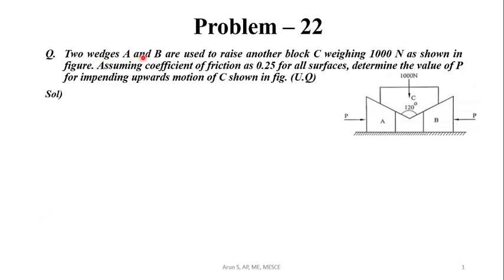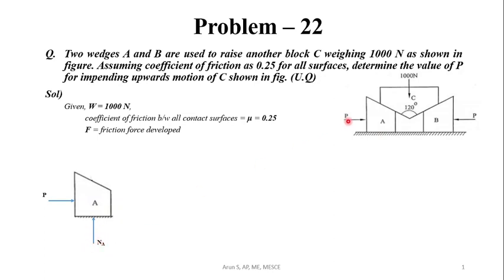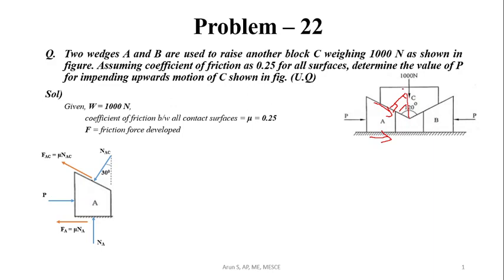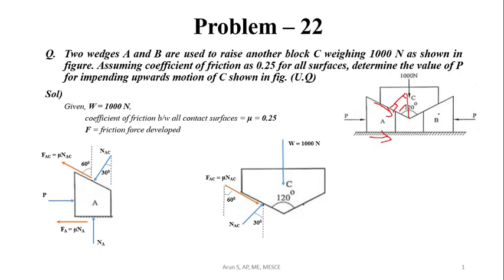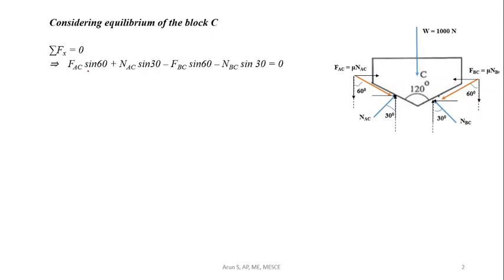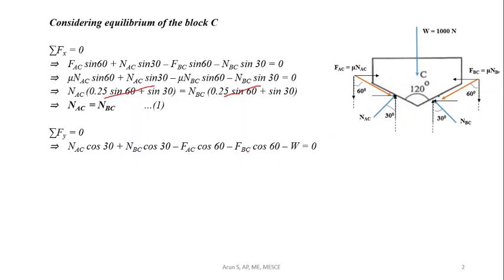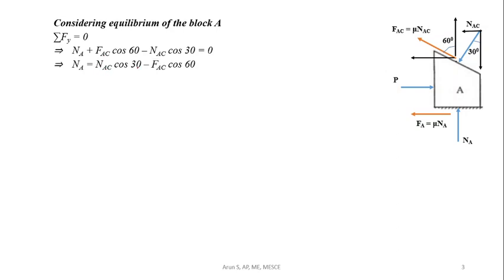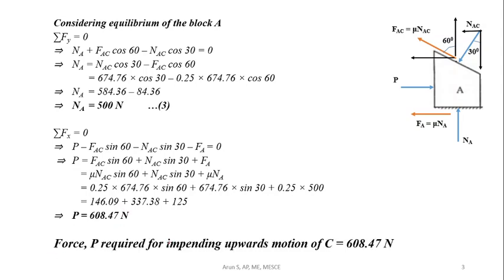2.22 Wedge Friction (U.Q No:14 January 2021)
KTU Engineering Mechanics (2019 Scheme) practice problems

Q) Two wedges A and B are used to raise another block C weighing 1000 N as shown in figure. Assuming coefficient of friction as 0.25 for all surfaces, determine the value of P for impending upwards motion of C shown in fig. (U.Q No:14 January 2021)